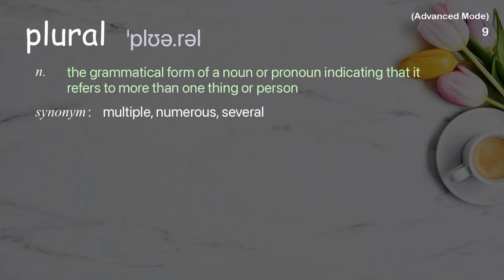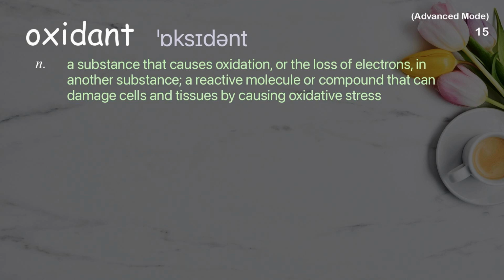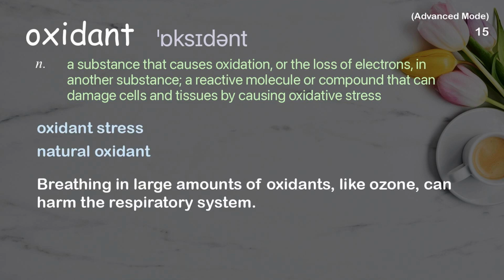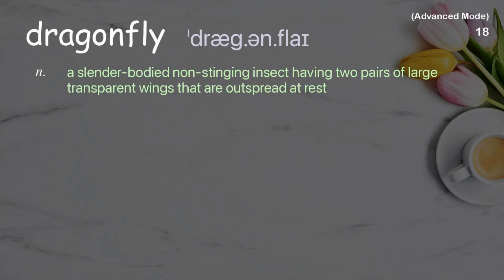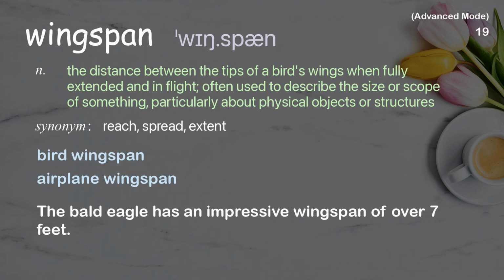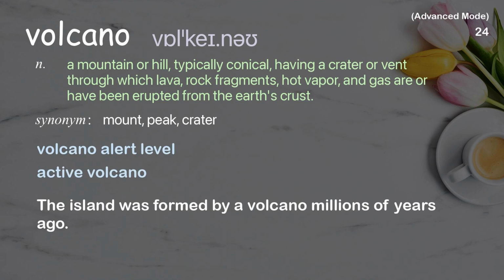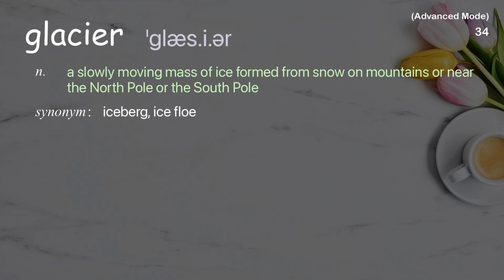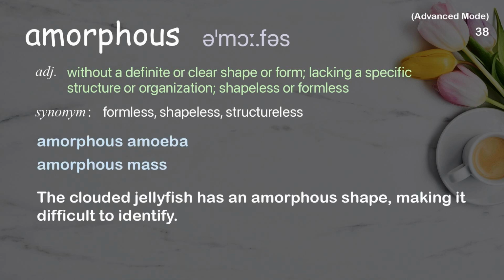40 Advanced Academic Words Ref from "Emily Parsons-Lord: Art made of the air we breathe | TED Talk"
■PLEASE NOTE

■Reference Source
Emily Parsons-Lord: Art made of the air we breathe | TED Talk